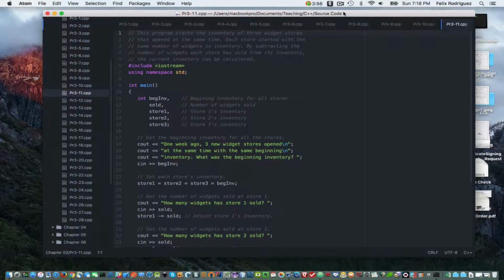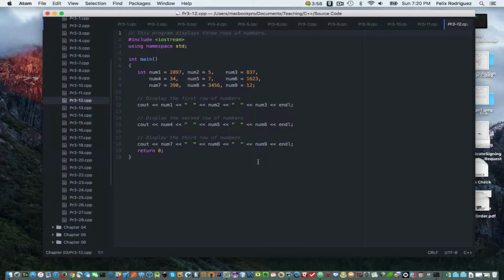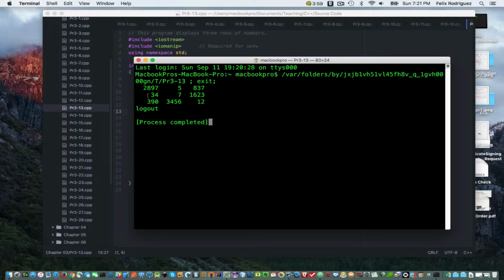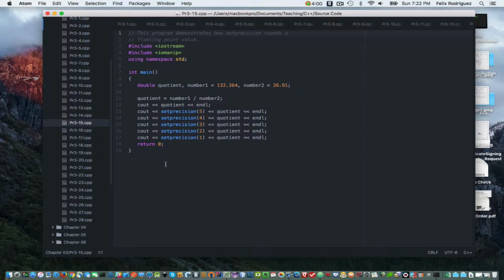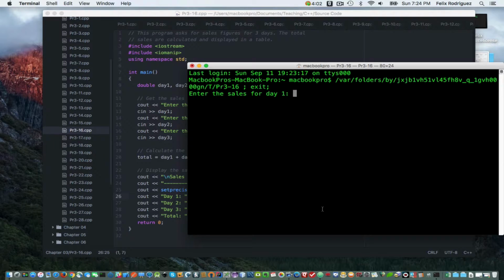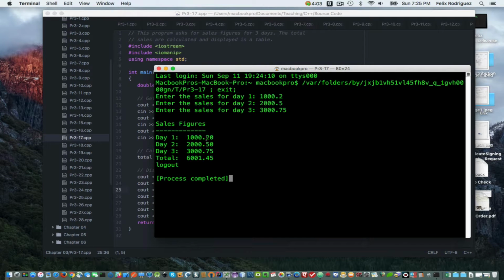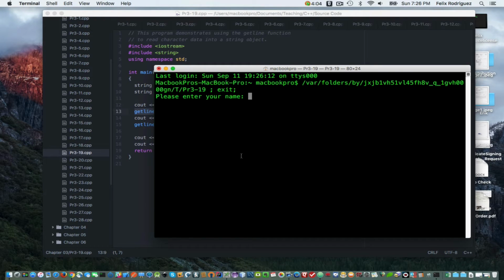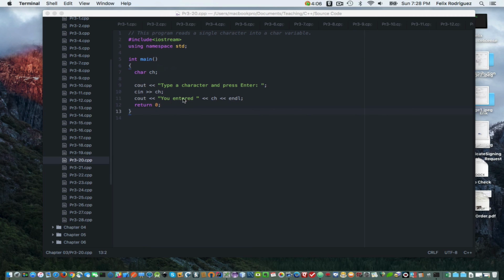C++ Chapter 3 Example Part 2